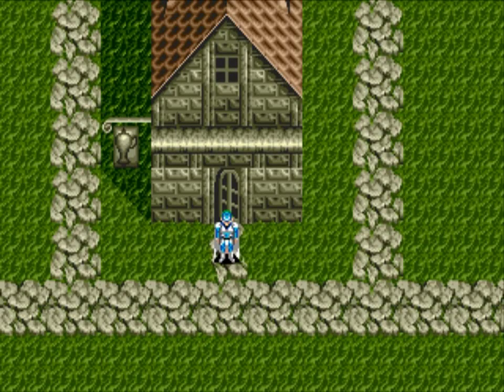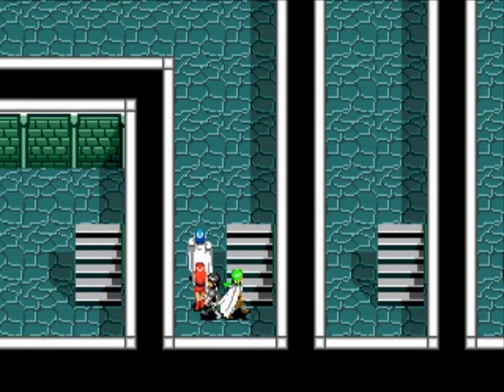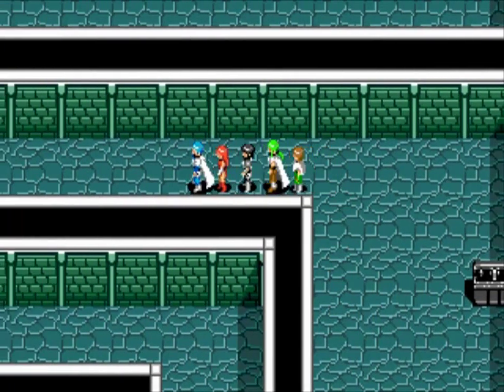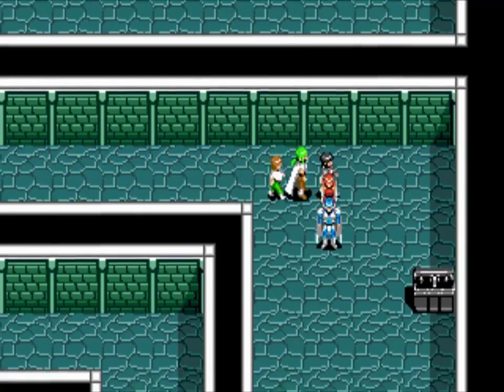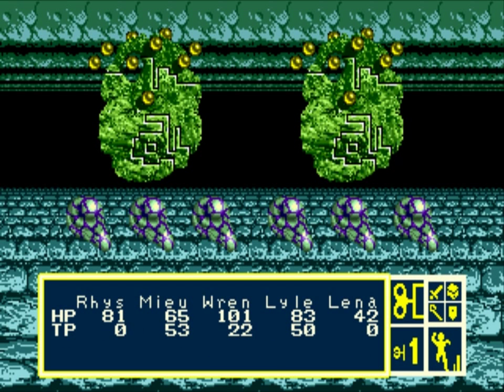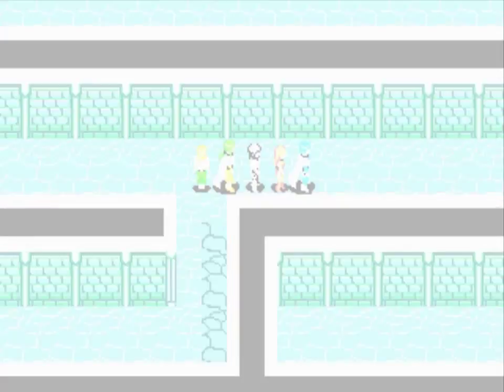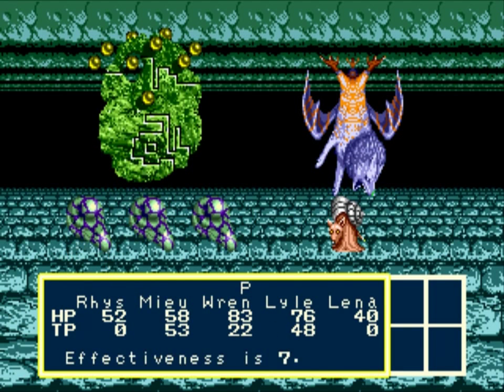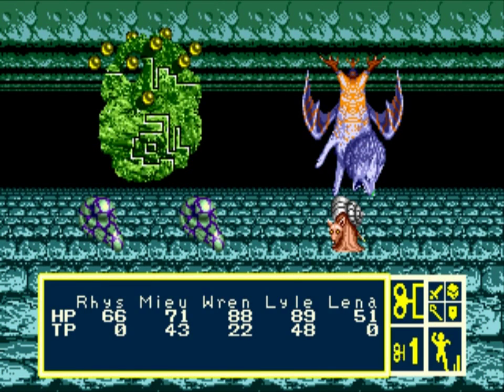Let's Play Phantasy Star 3! Part 17 - Oh, those Layans and their fountains!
They sure love putting staircases to their castle dungeons in them!

We're basically grinding our way through here.  I find as much treasure as I can and nearly make it into the castle.  Right at the end I start to mention my companion piece of Fan Fiction that's related to this LP (at least, in my eyes it is).  You can find it here:

Go read it!  It is something I'm actually proud of!